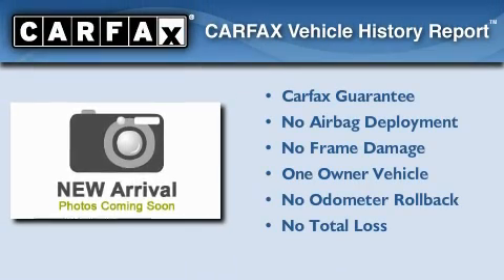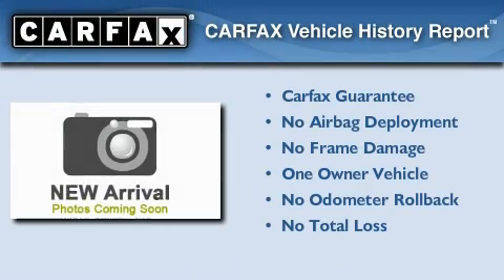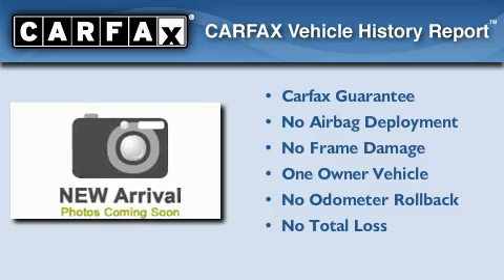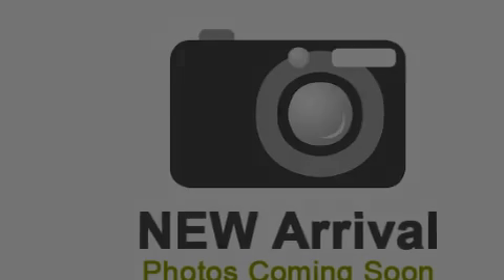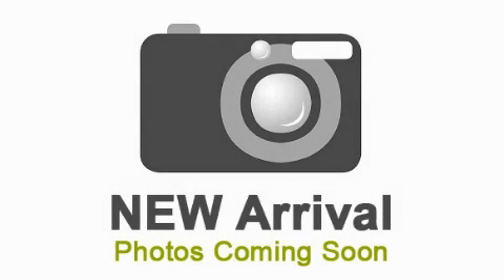2010 CHEVROLET HHR Miami FL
Year : 2010
 Make : CHEVROLET
 Model : HHR
 Engine : ecotec dohc i-4
 Trans . : automatic
 Exterior : burgundy
 Miles : 32,355
 Interior : burgundy

 Lehman Mazda

 2010 CHEVROLET HHR Miami FL